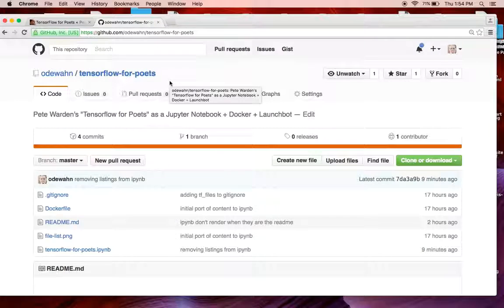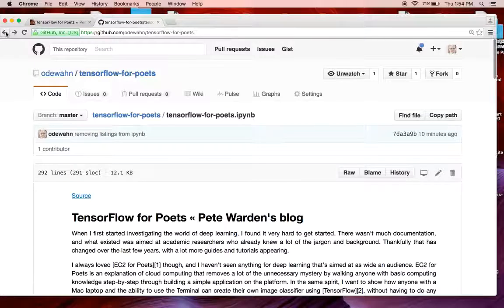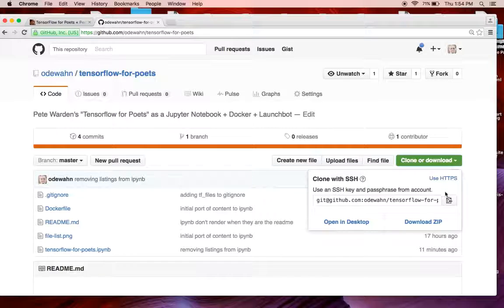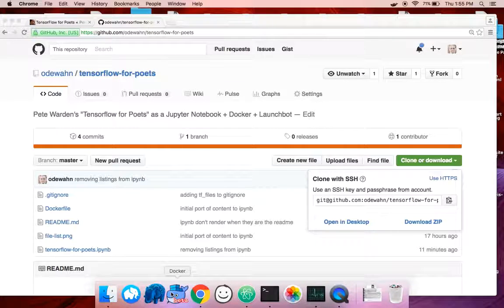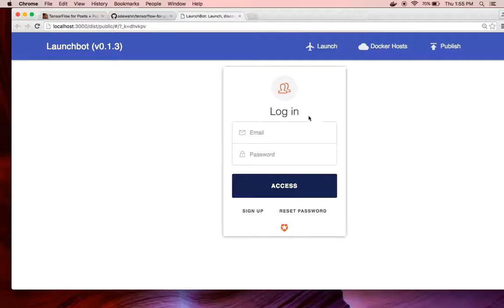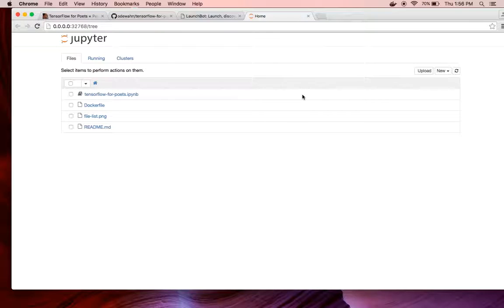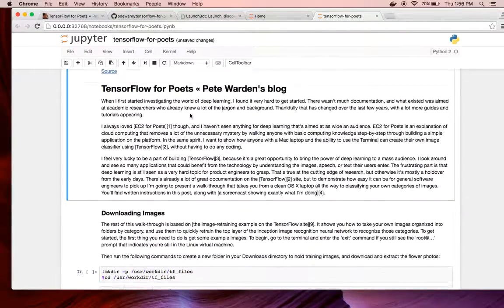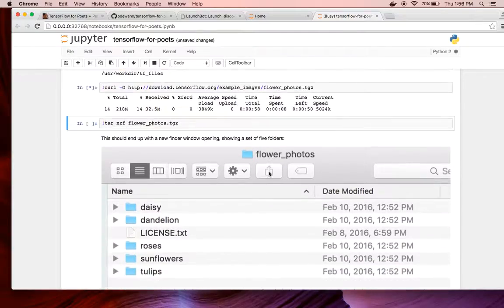tensorflow for poets 720